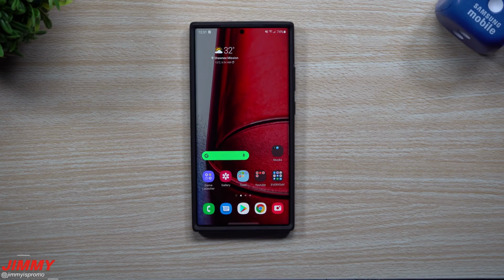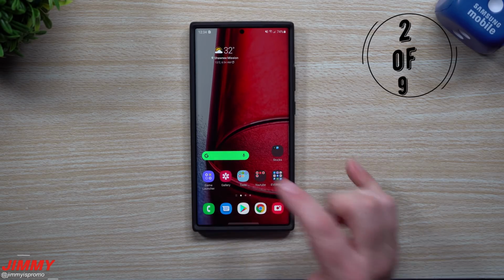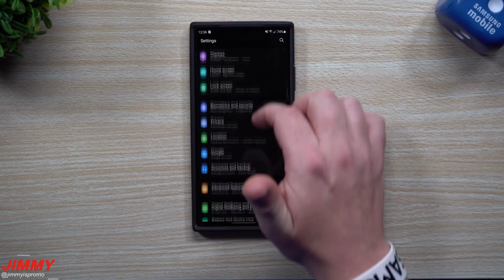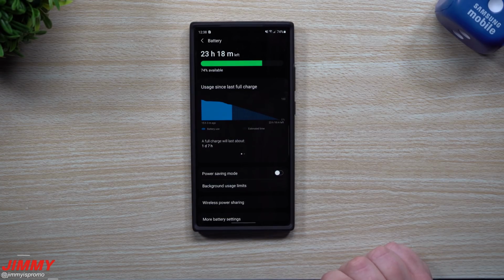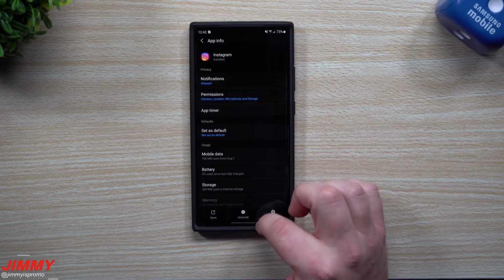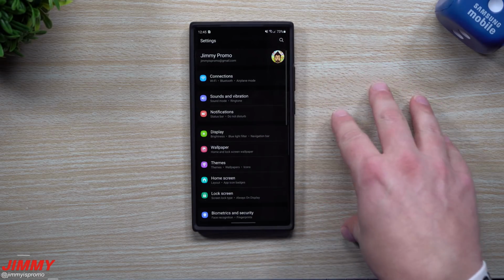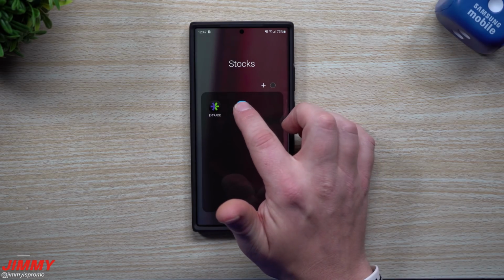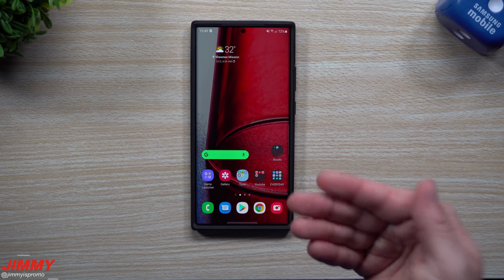Top 9 Brand New Features - SAMSUNG ONE UI 3.0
Welcome to the home of the best How-to guides for your Samsung Galaxy needs. In today's video, we take a look at the top 9 features, part of one ui 3.0

*Time Stamps*
0:00 Intro
0:37 New Copy/Paste
1:51 Gallery Revert
3:12 Advanced Features
4:30 Battery Info
5:53 Permissions Options
6:59 Double Tap To Sleep
7:53 Notification History
9:13 Widgets
10:15 Volume Rocker

Note 20 Ultra Case I Use
Clear S20 Case I Use